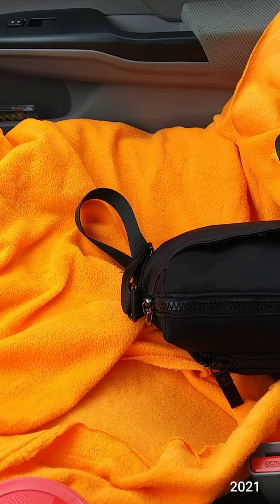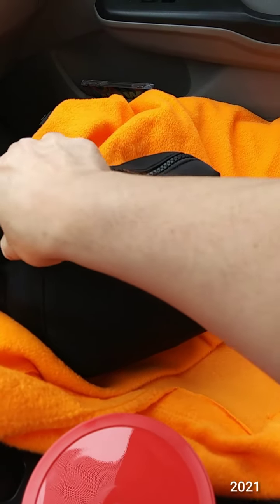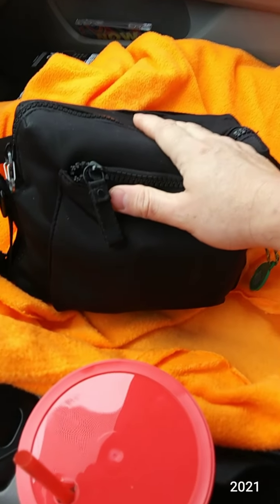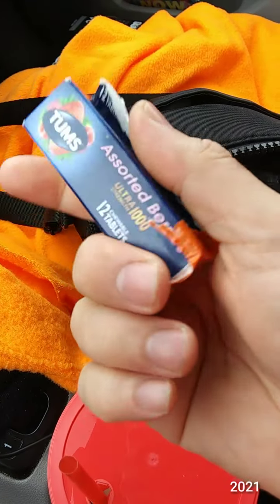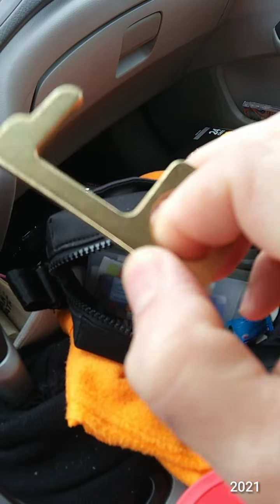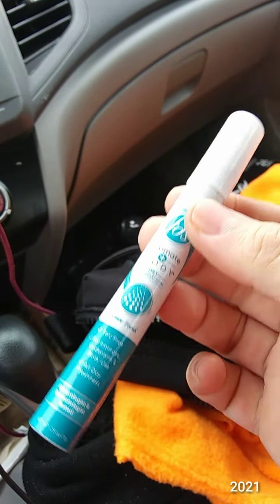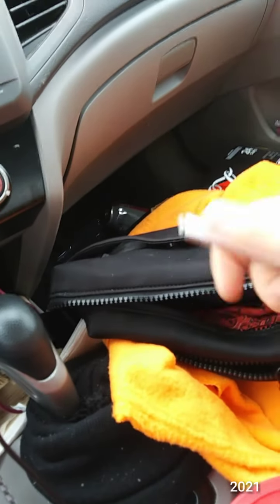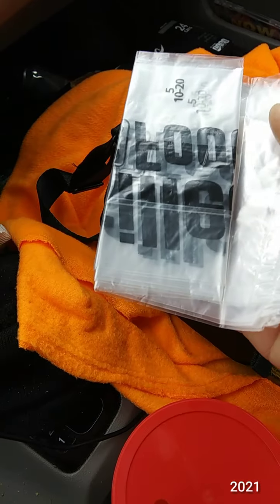What's in my purse. 02/02/2021